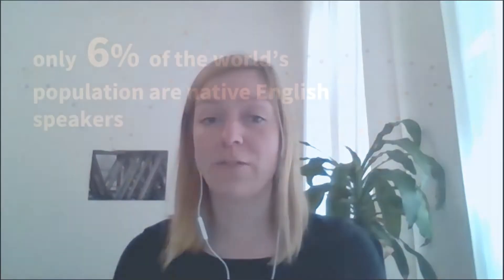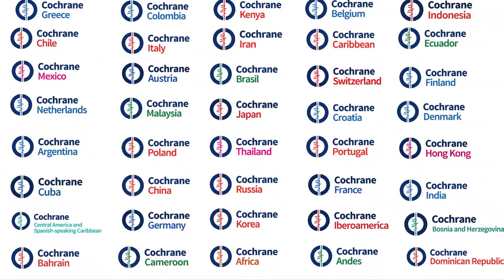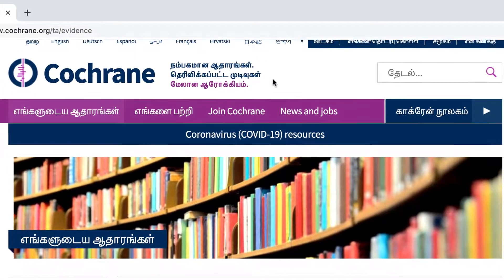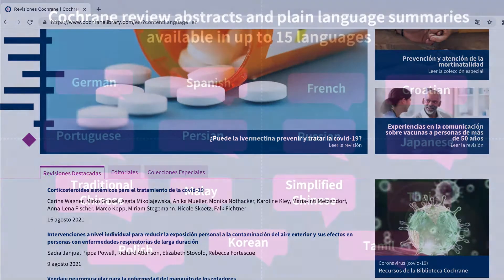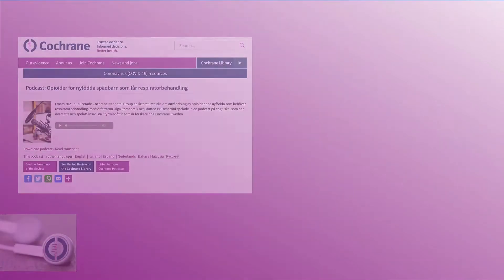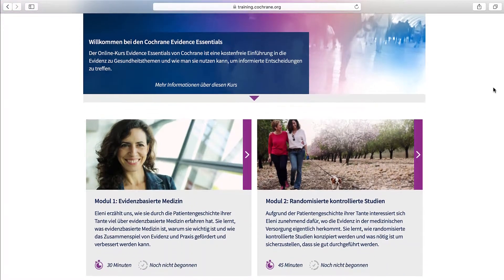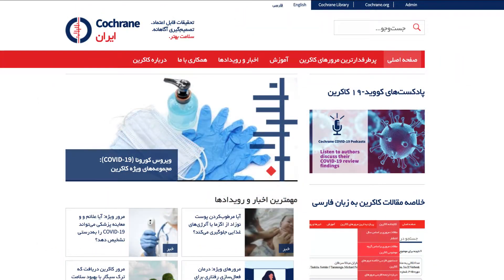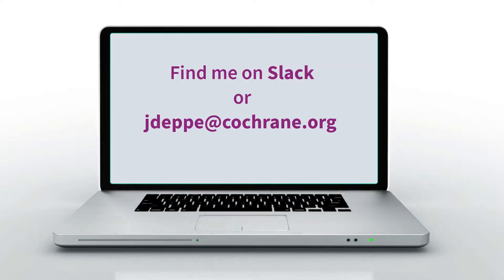Cochrane products in multiple languages